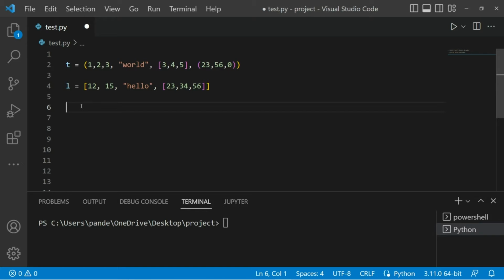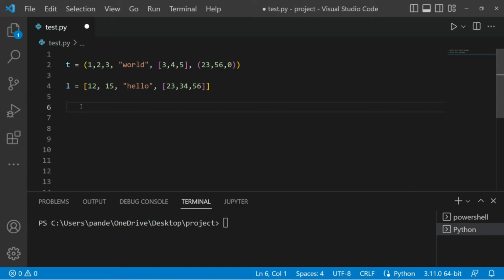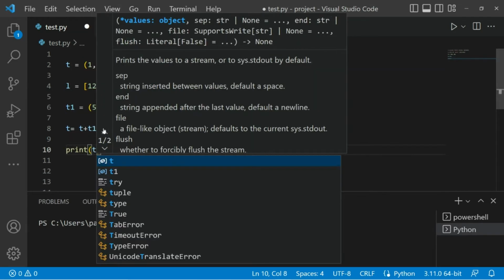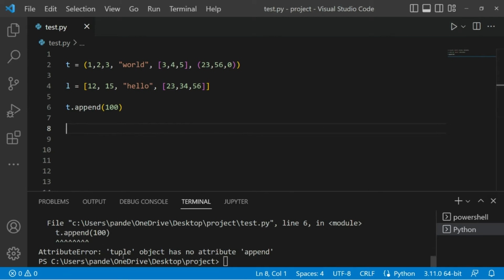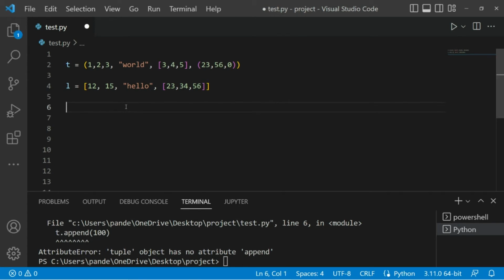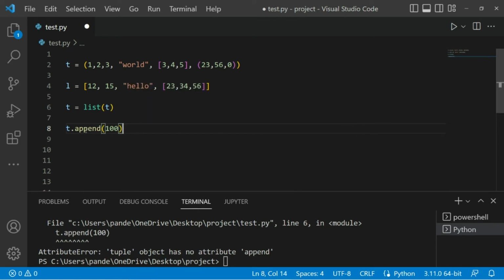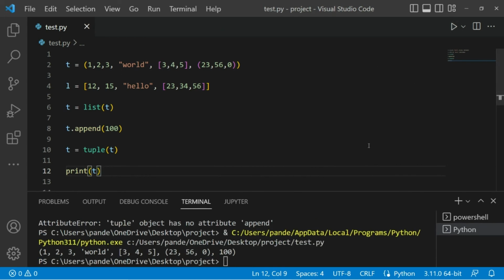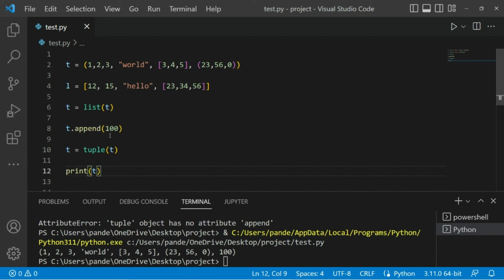Python for beginners part 5 || How to add element to tuple || Imutability.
This video is part of 'Basics of Python Programming' series. Topics of discussion is - How to add element to tuple.